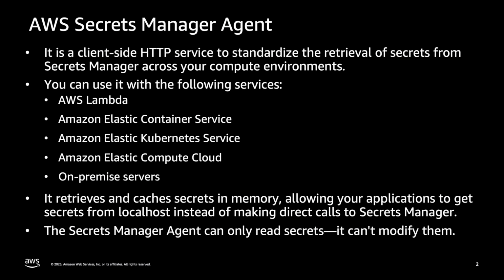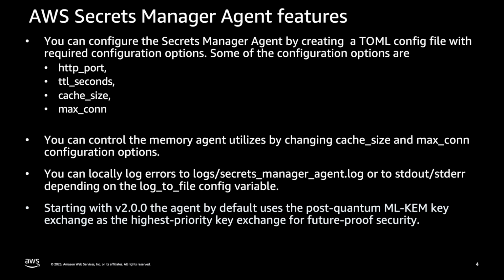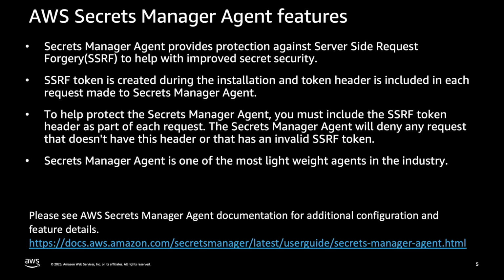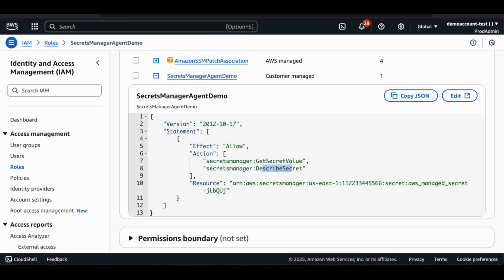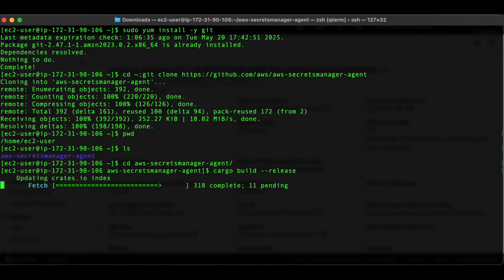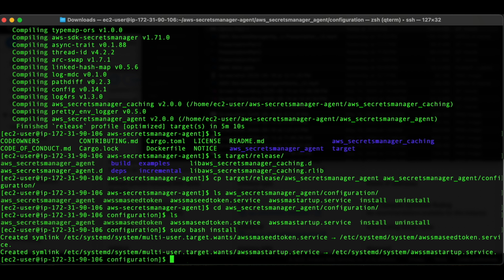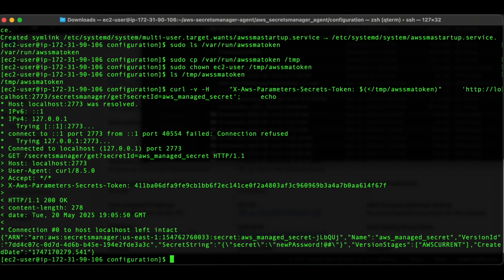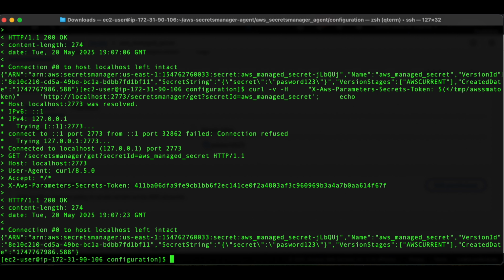AWS Secrets Manager Agent Demo | Amazon Web Services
This video briefly highlights AWS Secrets Manager Agent features. It further demonstrates installation and usage of the agent on EC2 instance.

Why AWS?